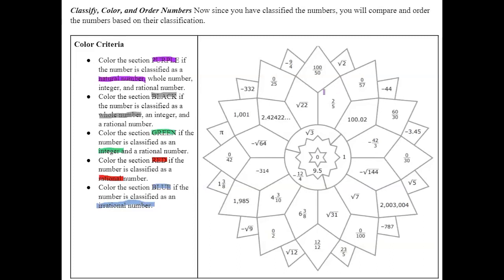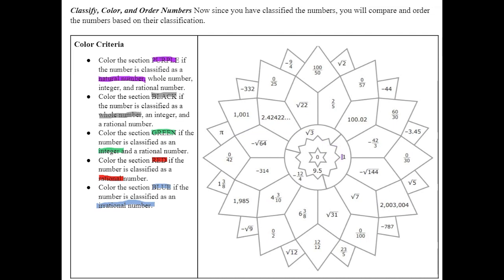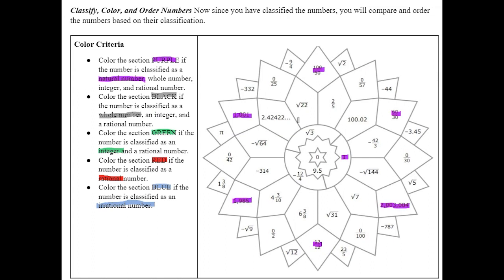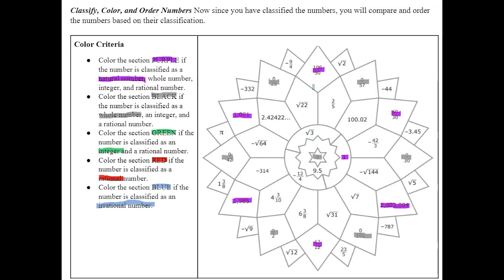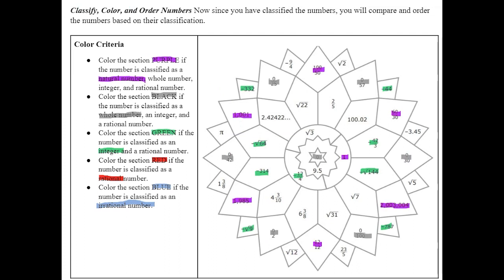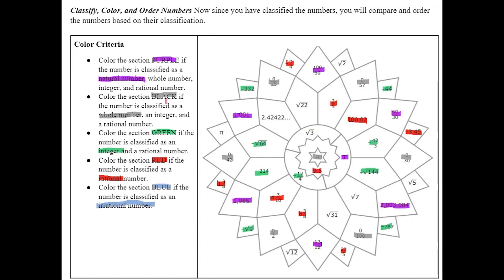Pre-Algebra Tutorial | Classifying Real Numbers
In this video, we are going to introduce the concept of classifying, comparing, and ordering real numbers.